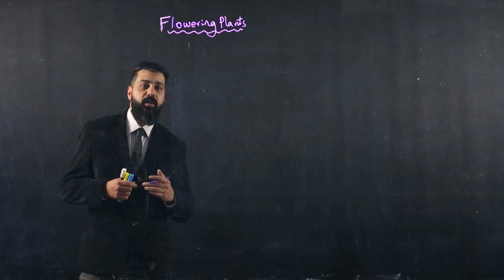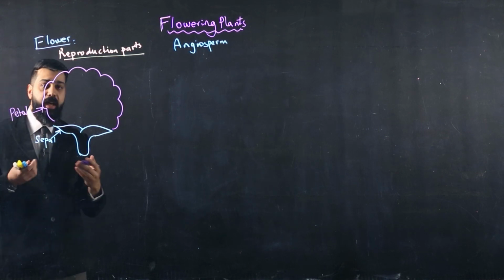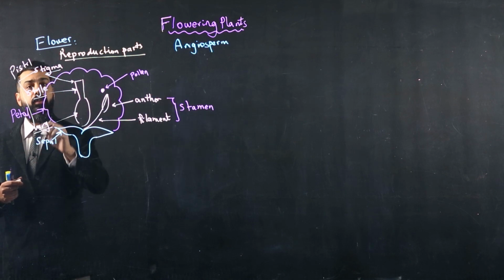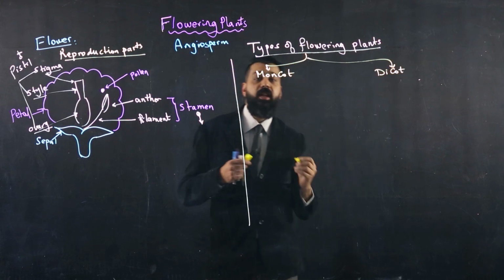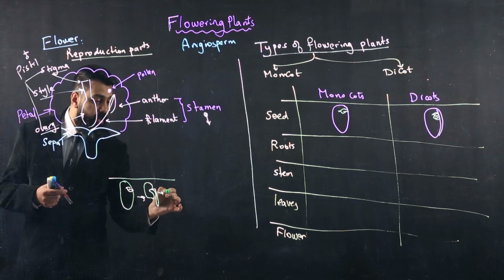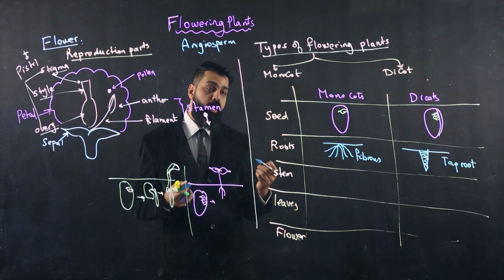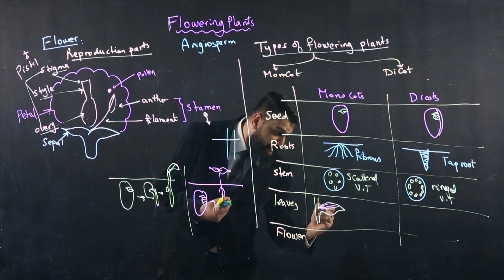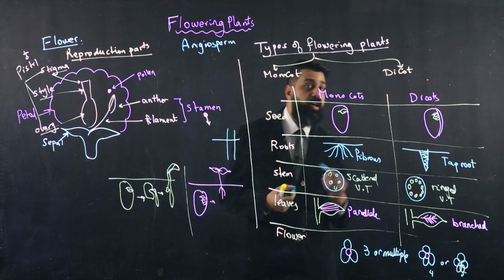Flowering plants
Made by : Dr. Amr Alaa